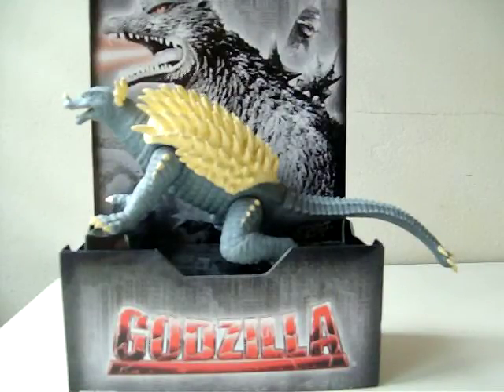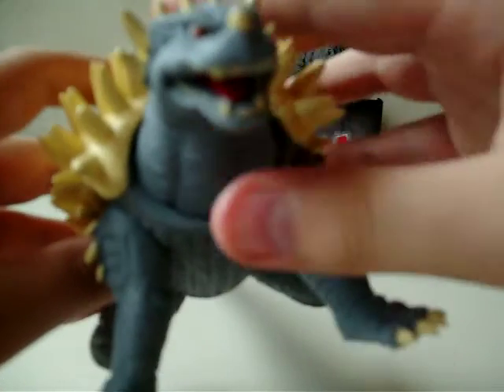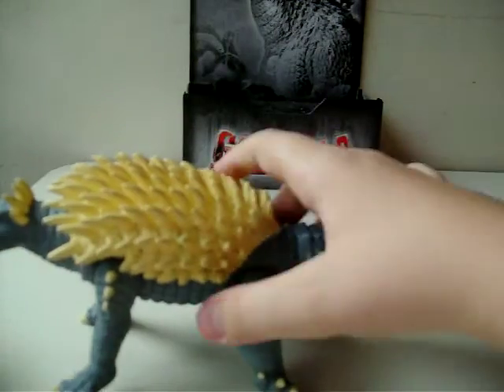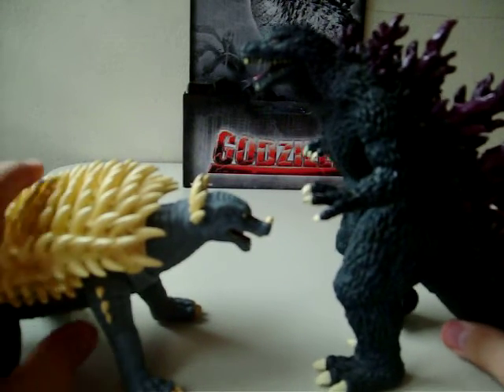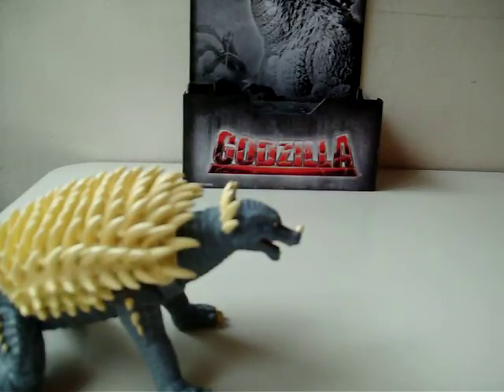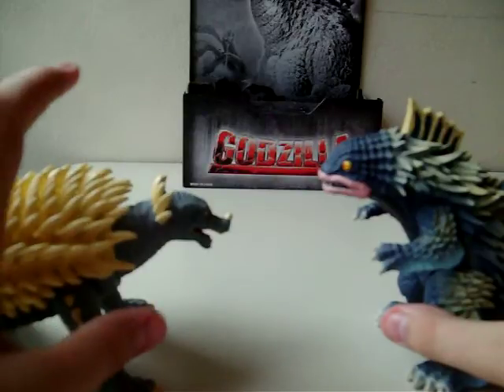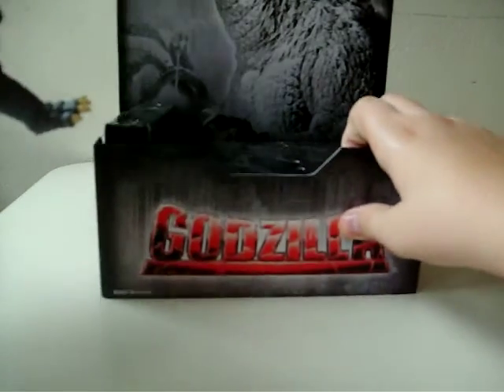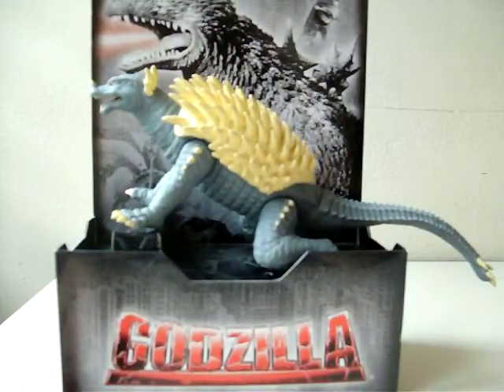BC Anguirus Toy Review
This figure was requested by my good friend UltramanMaxFan.
The only Bandai Creation figure that does not appear on the back of the box.